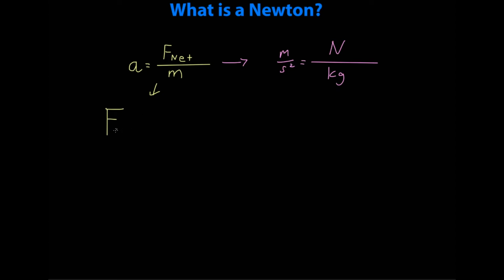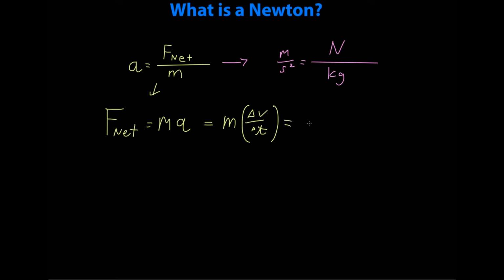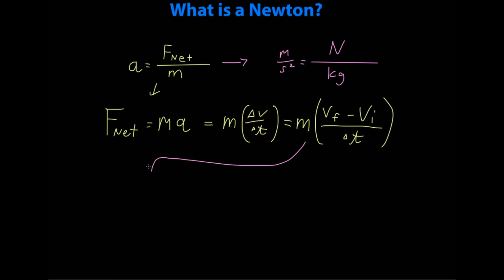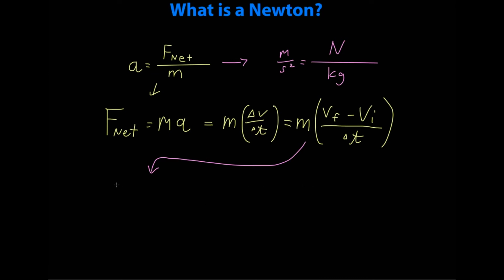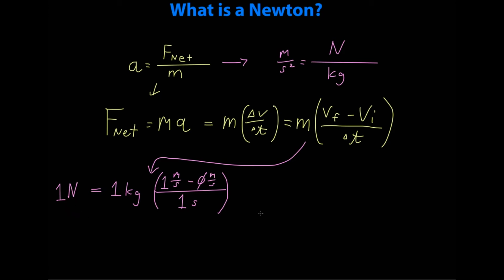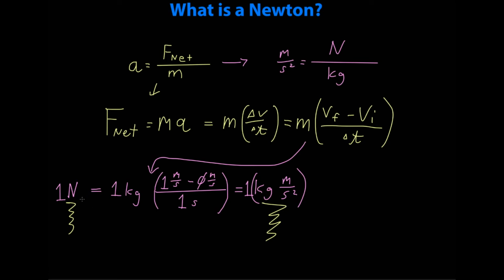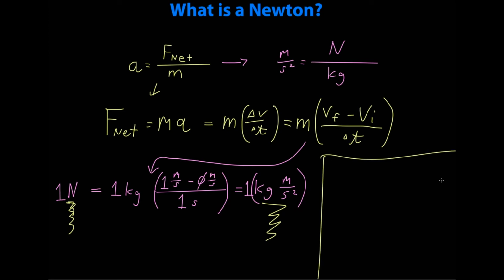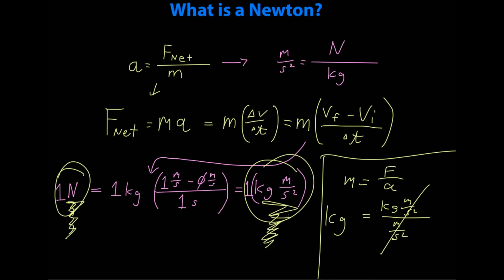010_50 What is a Newton?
If you’re going to learn a new unit in physics, then it’s probably a good idea to know where that unit came from and what it represents. This short video helps clear up why the units in Newton’s Second Law don’t seem to work out at first glance.

00:00 - Intro
00:08 - What is a Newton?

3.B.1.1
Predict the motion of an object subject to forces exerted by several objects using an application of Newton’s second law in a variety of physical situations, with acceleration in one dimension. [SP 6.4, 7.2]

HS-PS2-1 [7]
Using tools, technologies, and/or models, analyze data to support the claim that Newton’s second law of motion describes the mathematical relationship among the net force on a macroscopic object, its mass, and its acceleration.  Specifically, identify relationships within datasets, including:

A. a more massive object experiencing the same net force as a less massive object has a smaller acceleration.

B. a larger net force on a given object produces a correspondingly larger acceleration.

▬ Standard Resources ▬▬▬▬▬▬▬▬▬▬